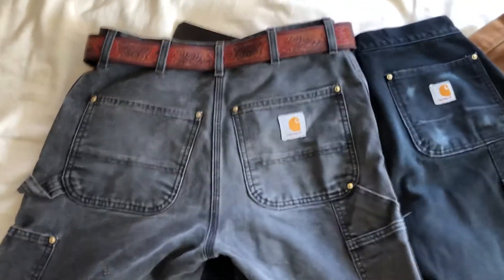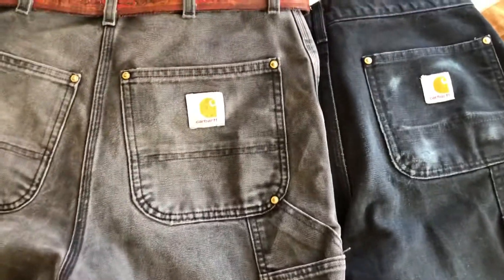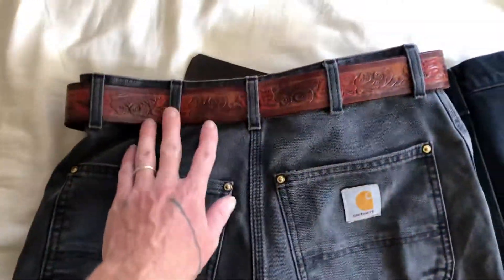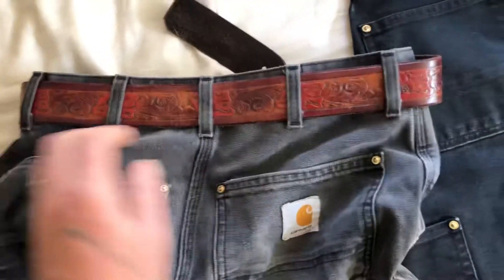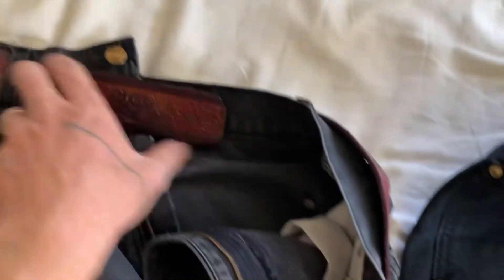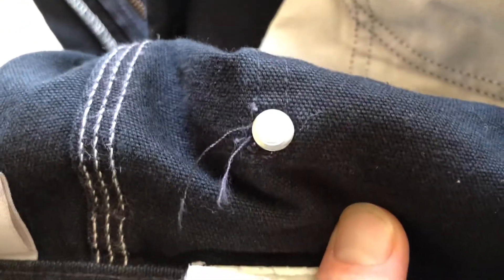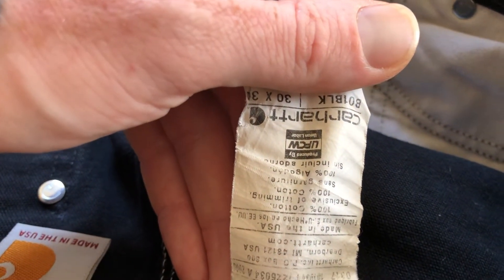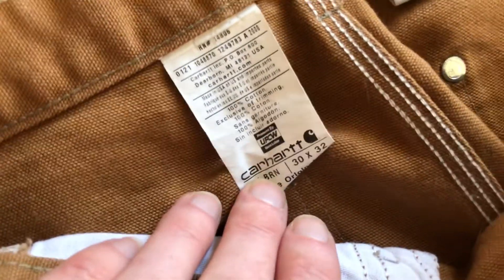Difference between true Vintage Carhartt, 90’s Carhartt, and Modern day.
This mostly only applies to the Carhartt double front knee works pants. They are still mostly made in the US with some imported parts.